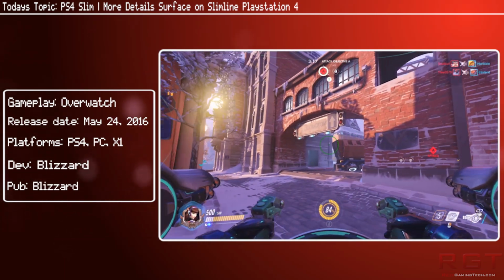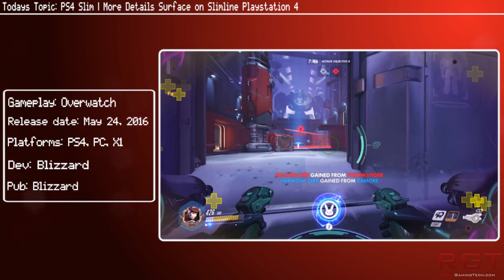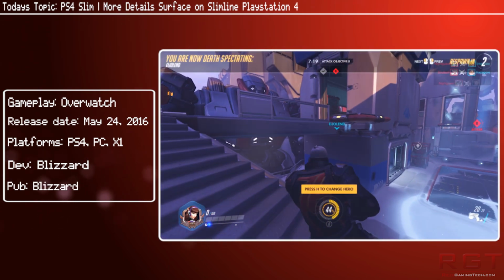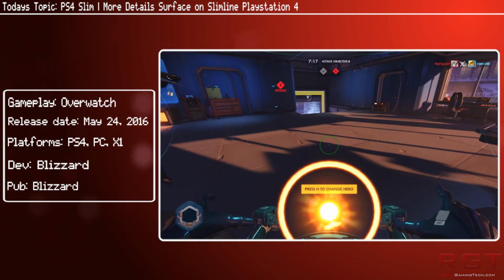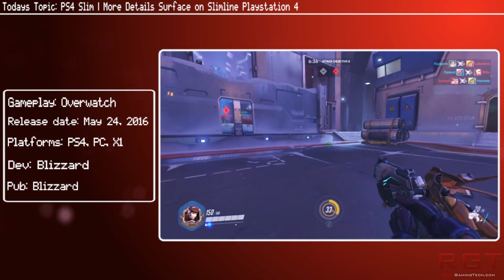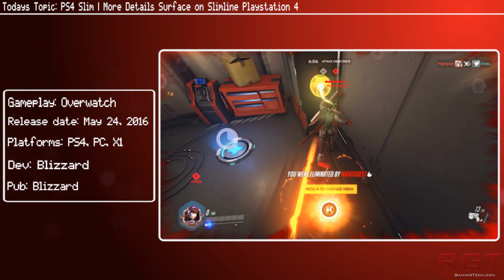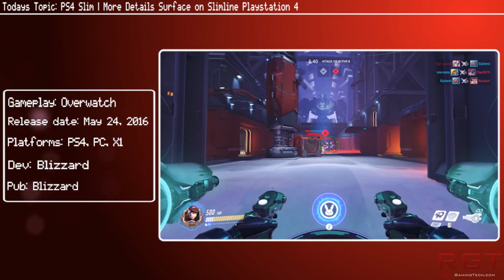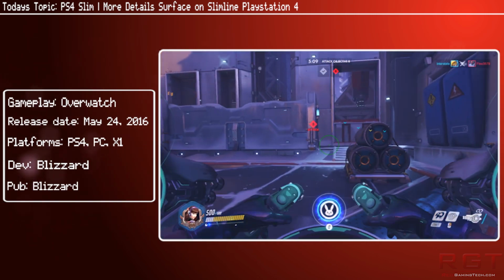PS4 Slim | More Details Surface on Slimline Playstation 4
The PS4 Slim is a thing, despite Sony's insistence that it isn't, and now we have some more details on the slimline Playstation 4, which means it may not match up to the Xbox One S.